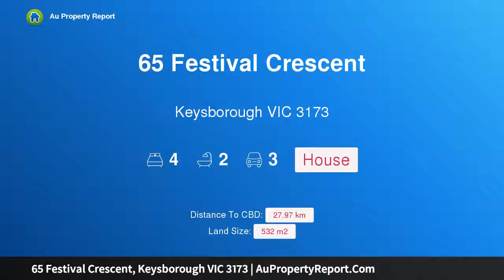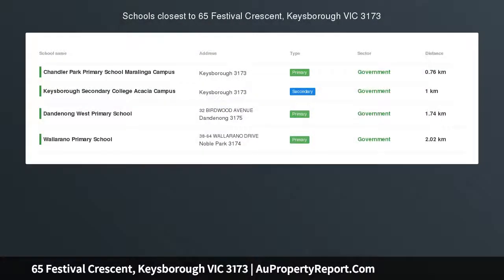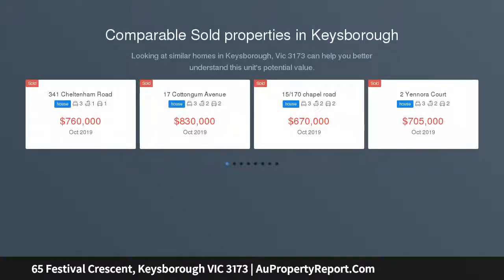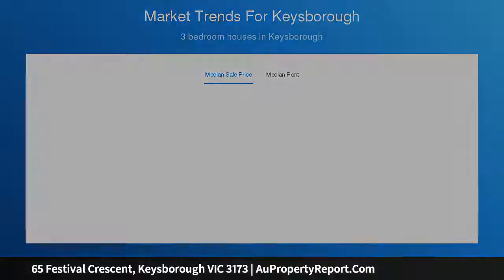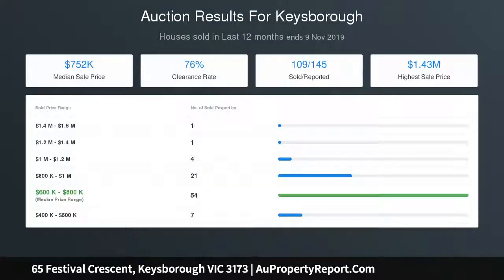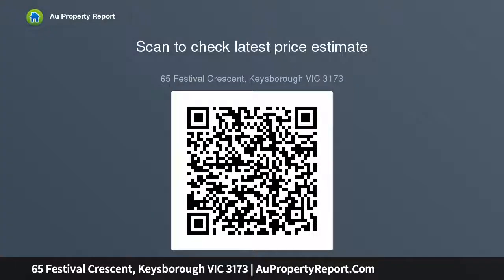65 Festival Crescent, Keysborough VIC 3173 | AuPropertyReport.Com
65 Festival Crescent, Keysborough VIC 3173
Property Type: house
Bedrooms: 4
Bathrooms: 4
Car Space: 3
What a Treat!